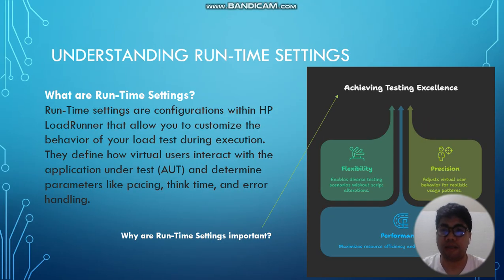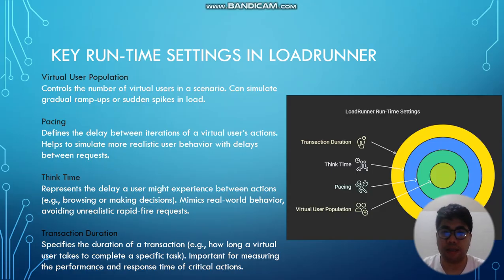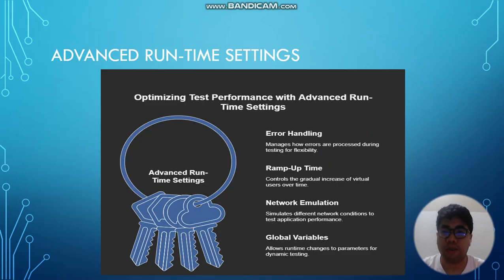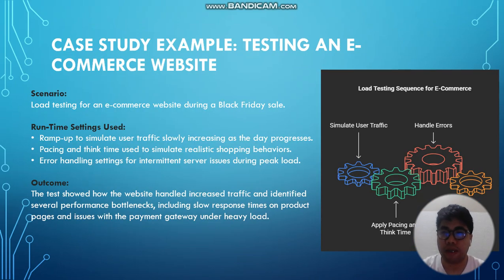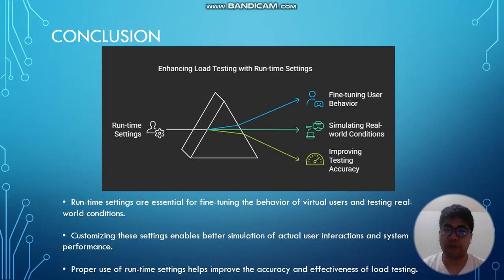Course Project CS6303 AaronJamesDelosReyes